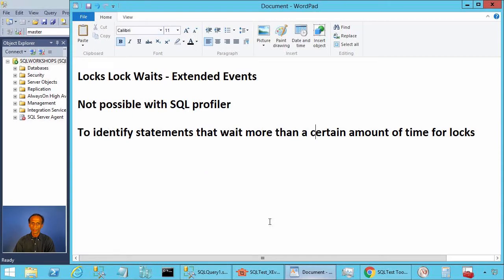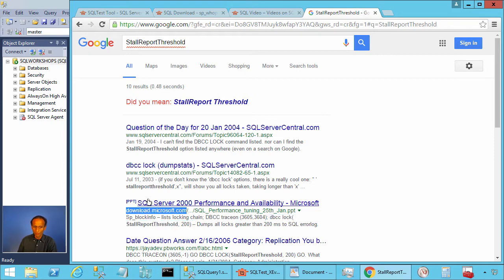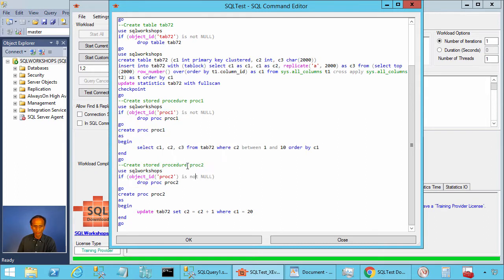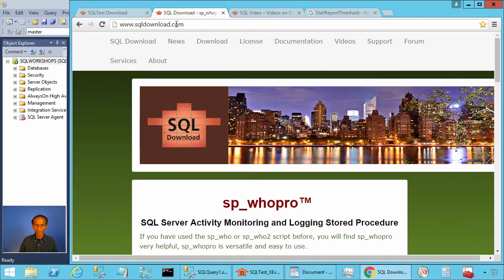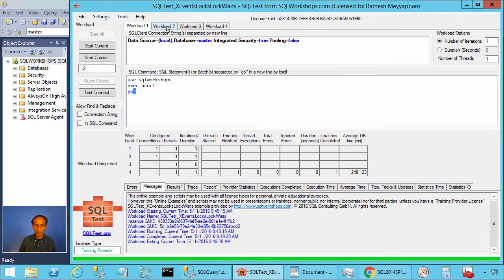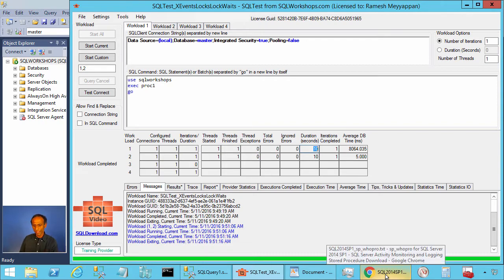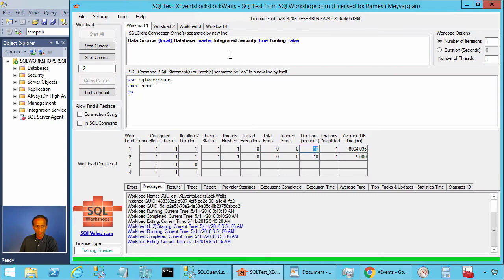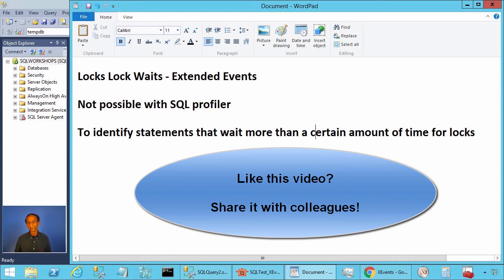Extended Event Locks Lock Waits in SQL Server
for additional details.

SQLTest Tool simulates the hands-on labs for you, no registration necessary.